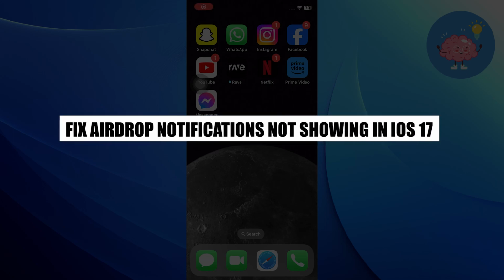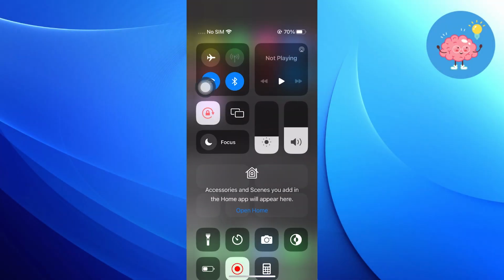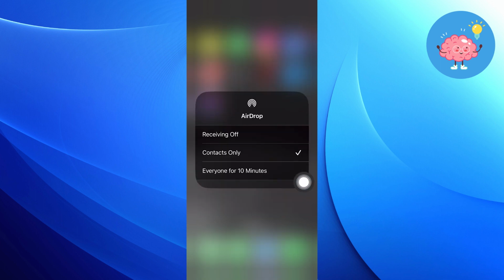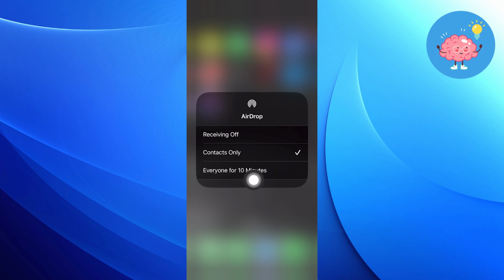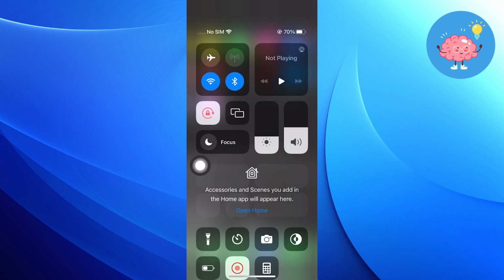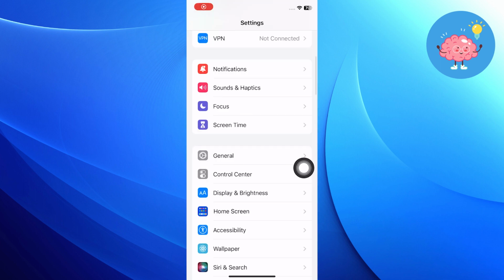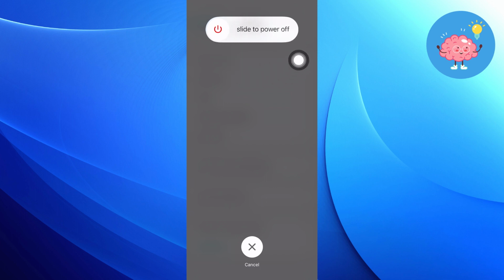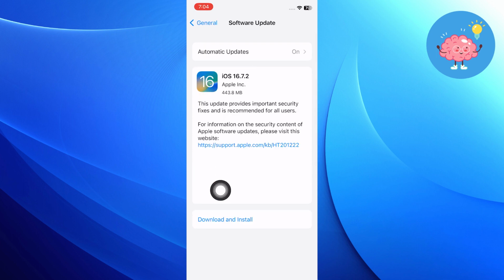How To Fix Airdrop Notifications Not Showing In Ios 17 On Iphone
Are your AirDrop notifications mysteriously missing on your iPhone after the iOS 17 update, leaving you puzzled and disconnected? 📲 In this video, we sound an SOS and provide fast solutions to bring back your AirDrop notifications and restore seamless sharing. Don't let this notification crisis persist—fix it now!